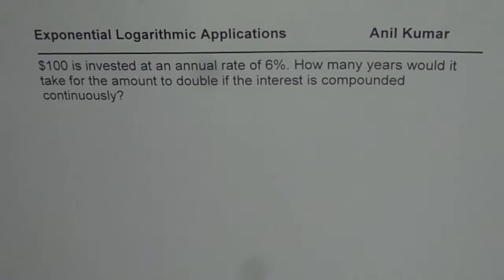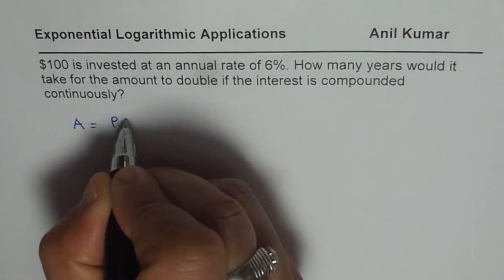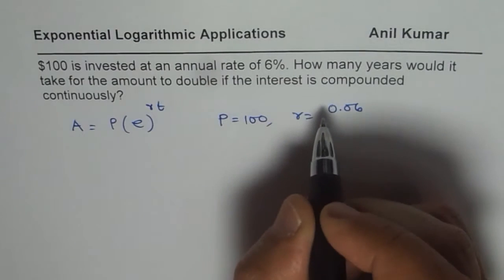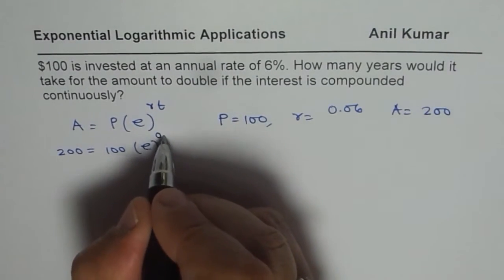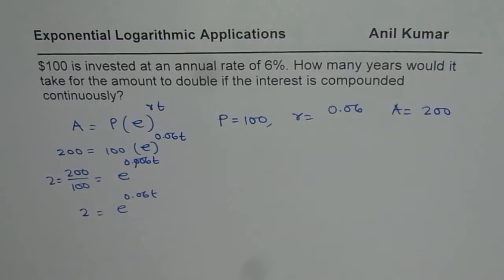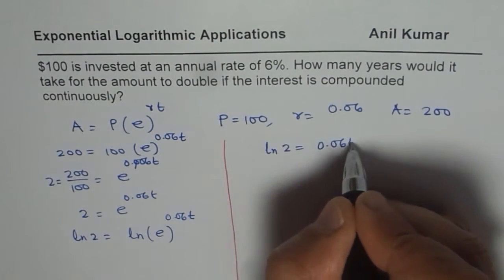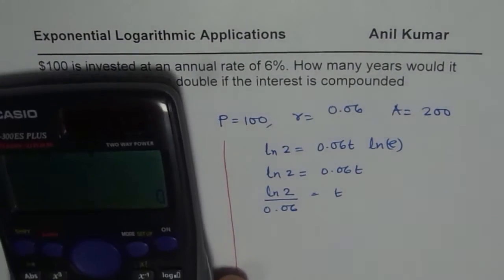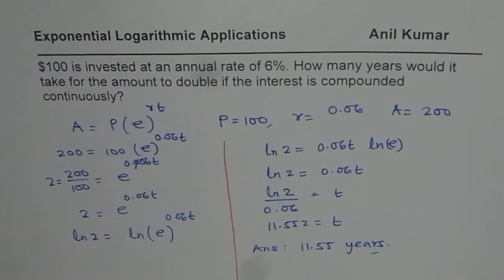Time to Double the Investment for Continuous Growth at 6 percent